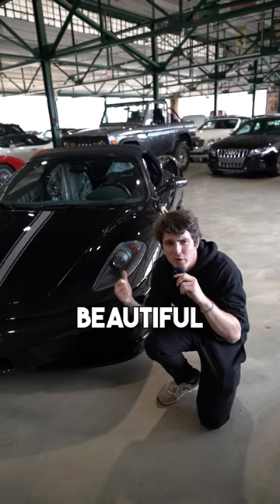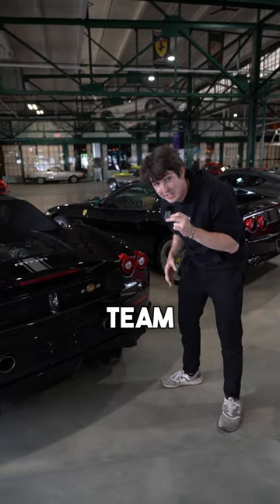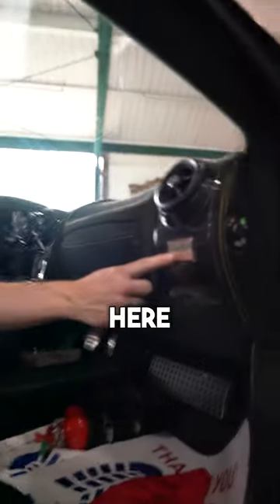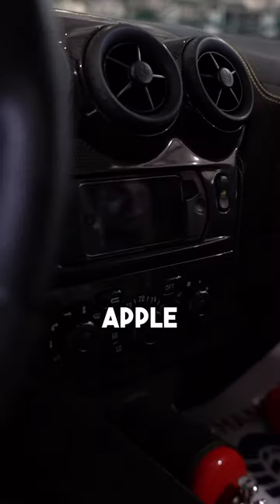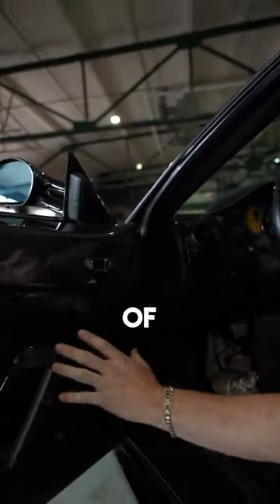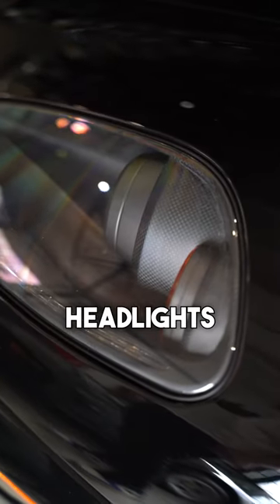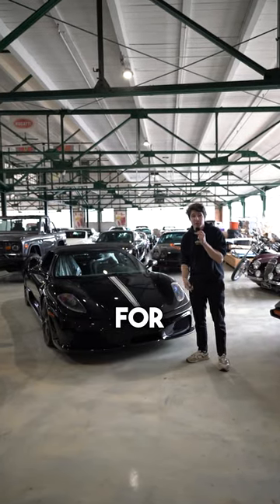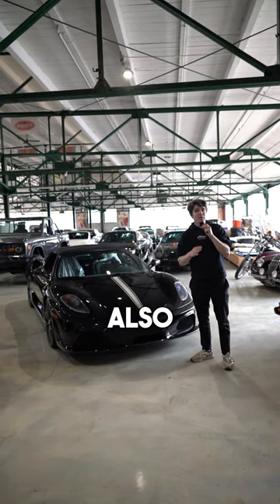I Need One Of These...